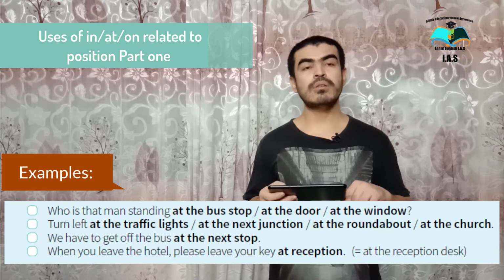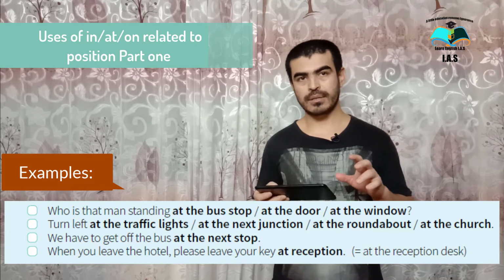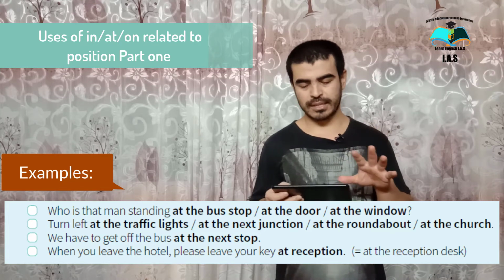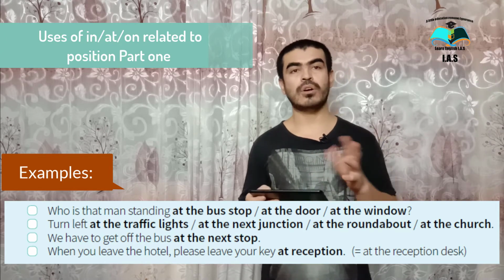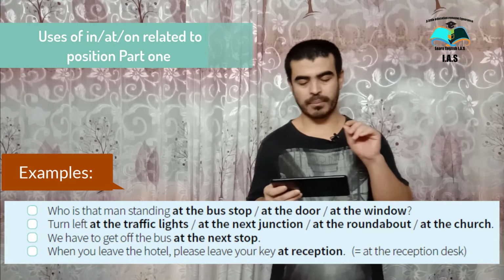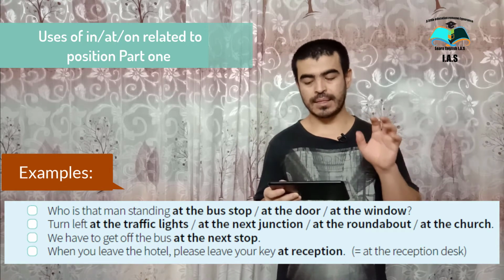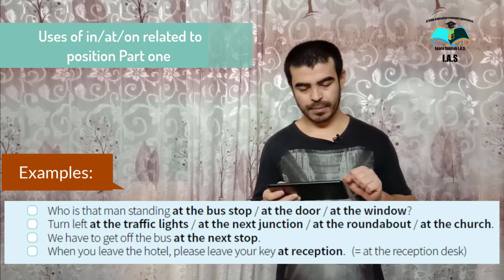Improve Your English With Prepositions of Place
After watching this video you will learn how to use in/on/at correctly in your daily conversation.
This is the 1st part of preposition of place and, in my next video I will explain prepositions deeply with more information how to use the on/in/at.